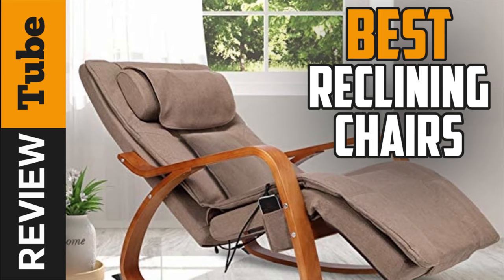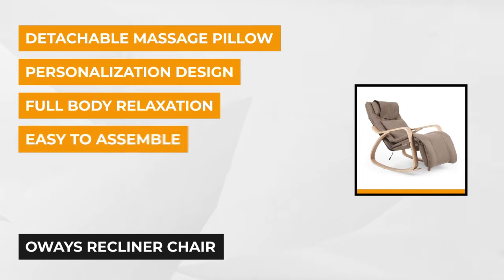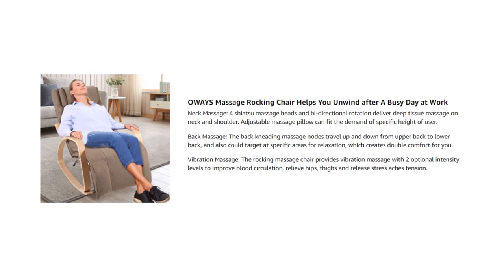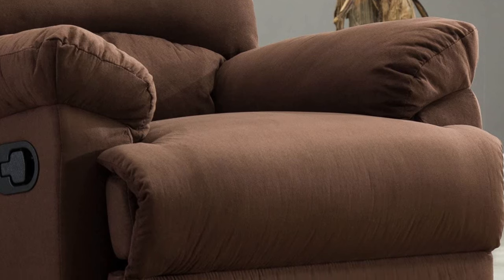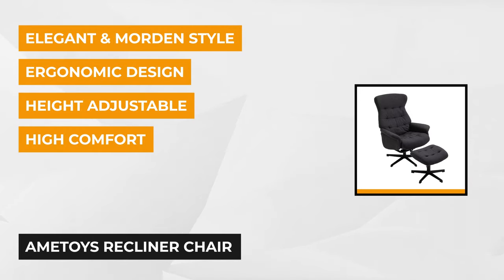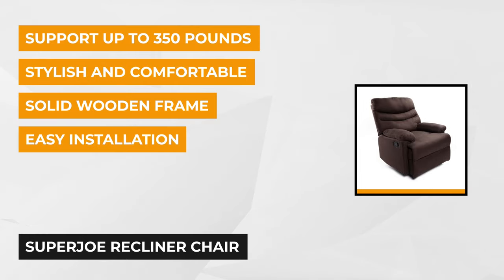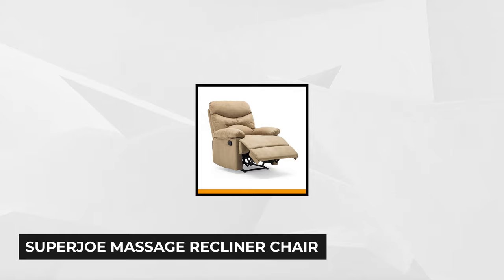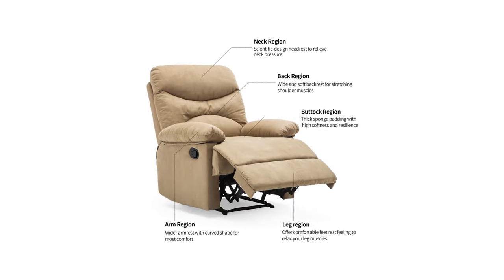✅ Reclining Chair: Best Reclining Chair (Buying Guide)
Reclining Chair : Our trained experts have spent days researching the best Reclining Chairs:
✅2. Belleze Microfiber Recliner Sofa Chair
✅5. Superjoe Massage Recliner Chair

To save you both time and money, we’ve narrowed down to some of the best Ergonomic Reclining Chairs.
Check out an in-depth review of the best Ergonomic  Reclining Chair.

In this video, we make new research on the top best Reclining Chairs.
This is the best Reclining Chair review.
Best time for buying your new Reclining Chair.

Reclining Chair
Best Reclining Chair
Ergonomic Reclining Chair